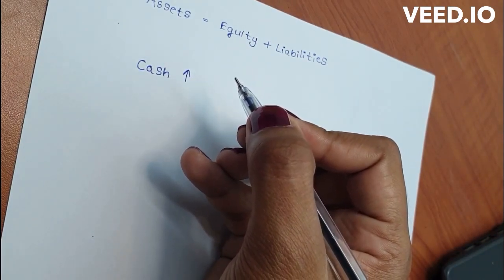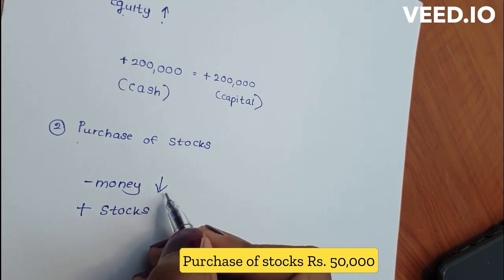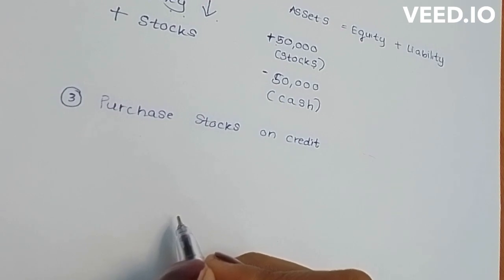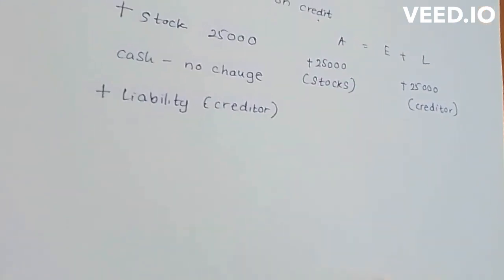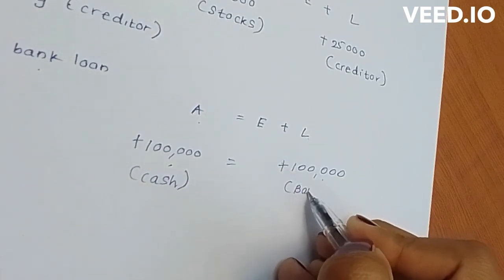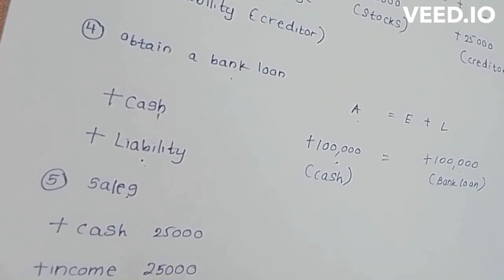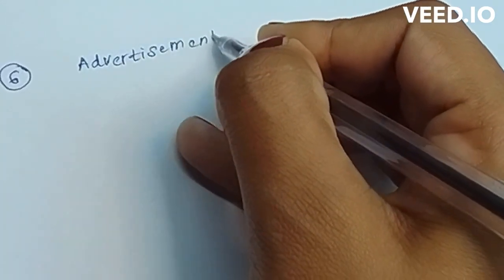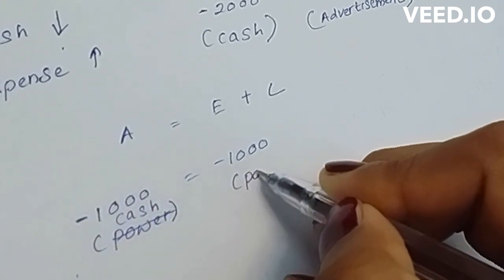How to Record Transactions in Accounting Equation - Part 1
How to Record Transactions in Accounting Equation - Part 1 designed for all students who are following National / Edexcel and Cambridge curriculum to understand the basic Accounting Equation.